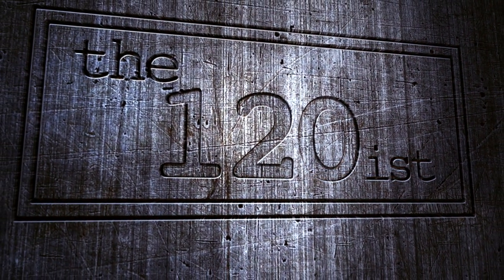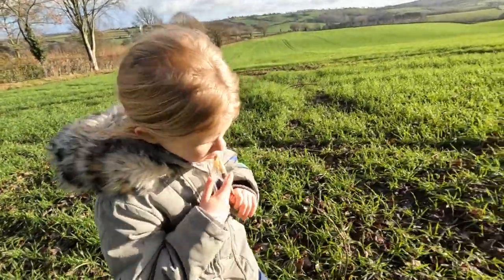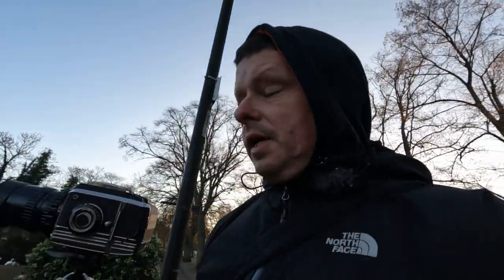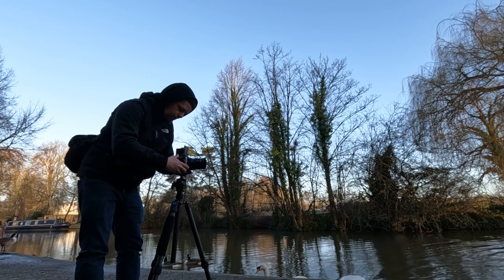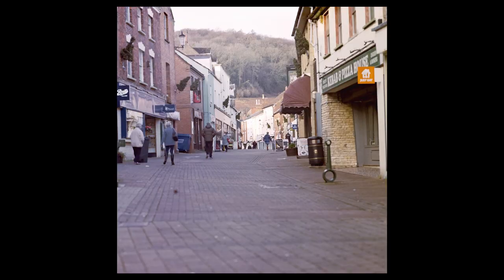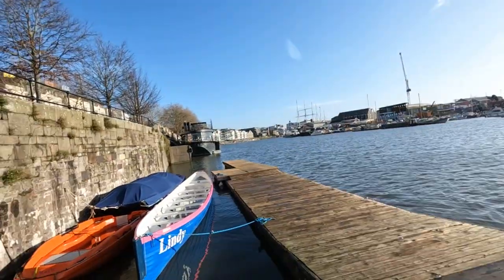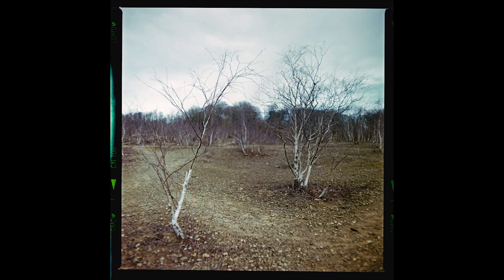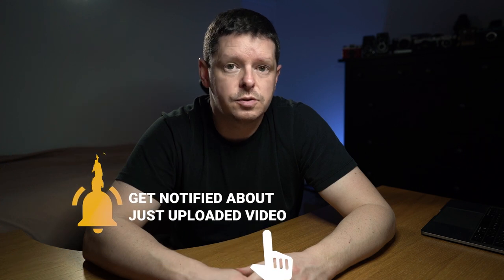Do airport scanners damage film? – film scanned SIX times tested – shooting with Bronica S2A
These films went through airport scanners six times! ISO range from 100-400… has it had any effect?

Just before Christmas I was lucky enough for an employer to send me to the stunning country of Costa Rica for four weeks. I packed up my trusty Yashica 635 and packed a load of films into a bag, and headed for the airport.

Sadly the job I was doing turned out to be just crazy, I didn’t have a moment to think, let alone get out to shoot some film.

I forgot all about the film in my camera bag. Three weeks into the trip I suddenly realised that all of those films had been through the airport scanners FOUR times already. My bag got scanned and rescanned and Heathrow, scanned and rescanned in Miami. And not once did it occur to me that the films were in there! What can I say… I was pretty tired with all that travel, and I am not good at sleeping on airplanes!

Once I had realised that all the films had been scanned four times already, I figured it was too late. And I was interested to see what effect, if any, the scanners had on the films. So I decided to travel back with them in my hand-carried camera bag again, let them go through the scanners a few more times, and then get out and shoot them when I got back.

My bag was scanned once in San Jose, as we left, then at least once in Miami again as we transitted. I don’t remember it being scanned again there, but I was half asleep again, so it may actually be seven scans. But let’s call it six.

Six scans, and I saw no effect on the film. They do say that film below ISO1600 should be fine, so I wasn’t expecting huge differences. But I thought maybe that an ISO400 film being scanned six times might do some damage. But nothing that I can see!

So whilst I wouldn’t recommend throwing your films through the scanners at every airport, I can say that with whatever scanners I went through, they did no damage at all.

That said, if you manage to stay awake enough on your travels to remember that you are carrying tons of film… you can always as the TSA guys, or whoever, to hand check your films. Mixed reports on this online, sometimes they agree, sometimes they don’t! But at least if you’re carrying ISO400 film or slower, you can be fairly confident that the films are going to be ok. I think….